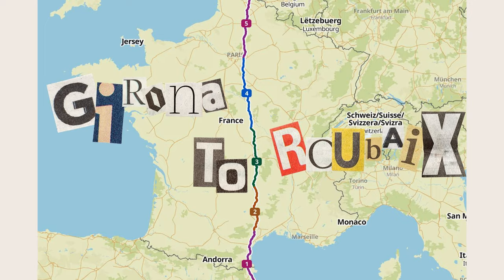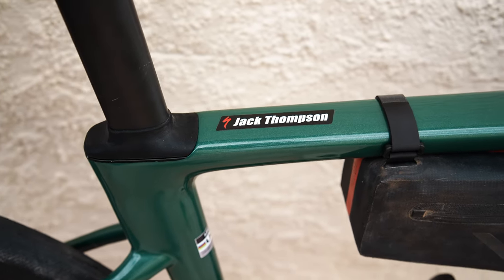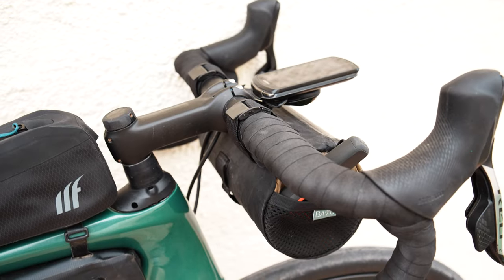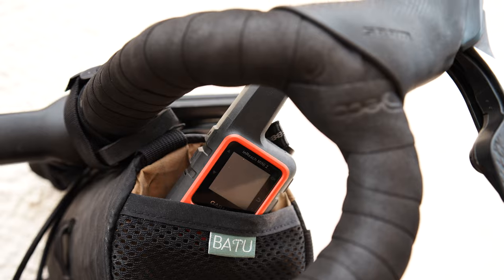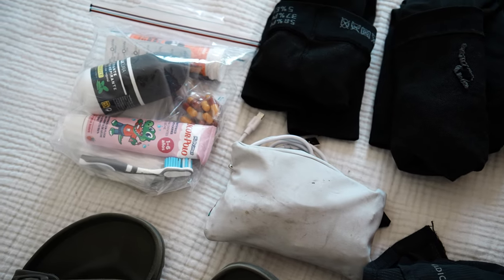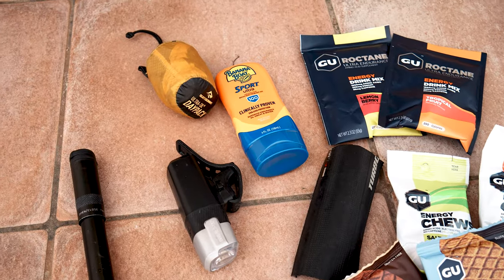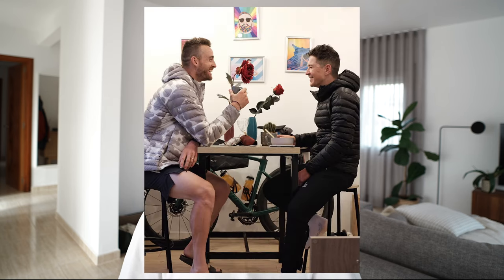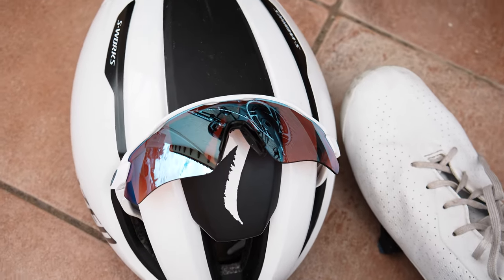1,250km to Roubaix - My Bike and Gear!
I rode 1,250km across 5 days from my base in Girona, Spain, to Belgium, to watch Paris Roubaix.

I packed as conservatively as I could, taking into account the Northern European winter weather.

A Specialized Roubaix SL8 equipped with different frame bags and a few quirky bits of equipment, I was super happy with my choices.

Here’s my setup!